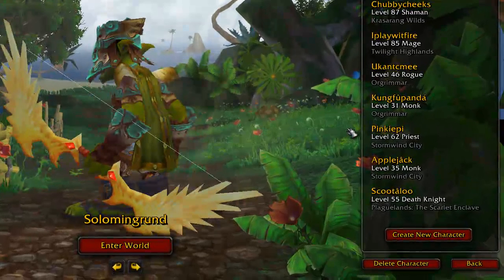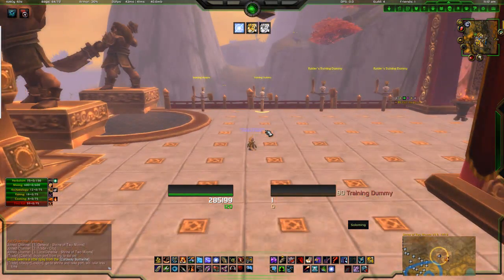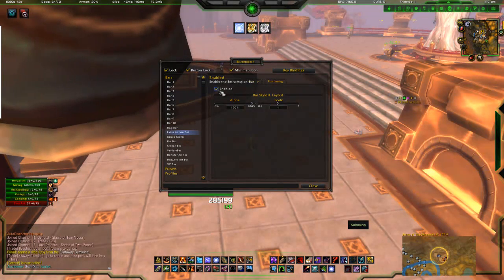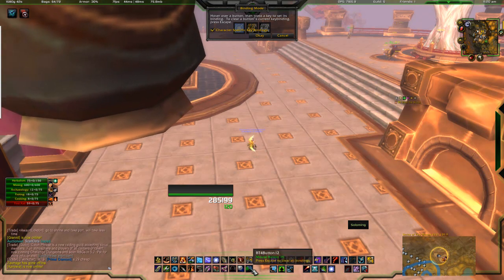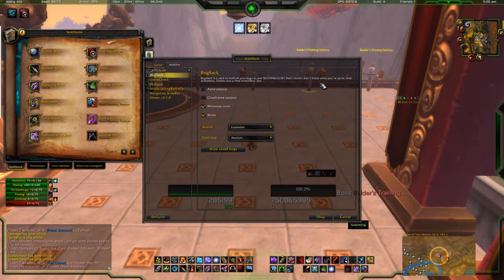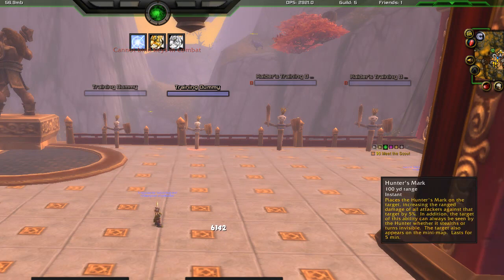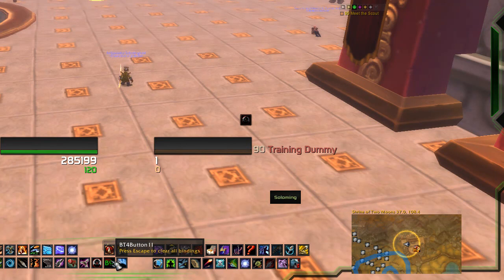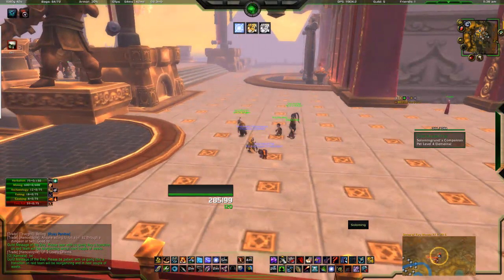bartender 4 guide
In this video i am showing how i like to set up my bars and keybindings through Bartender4 addon